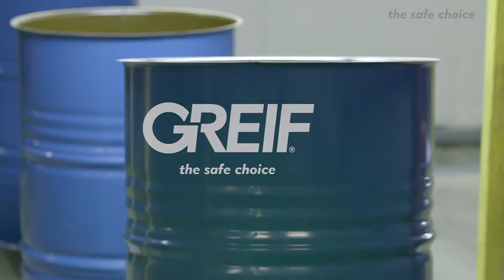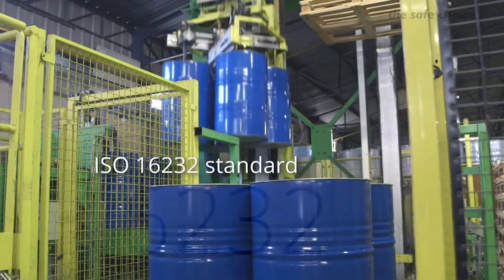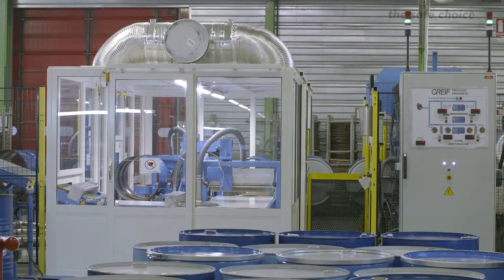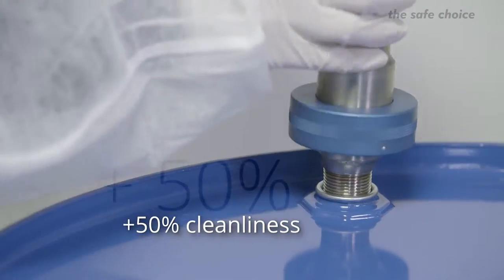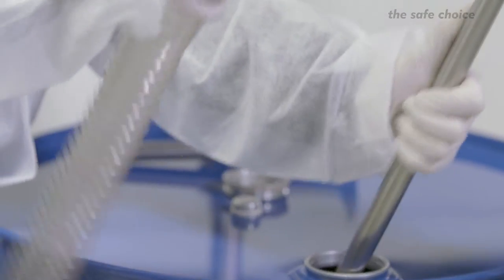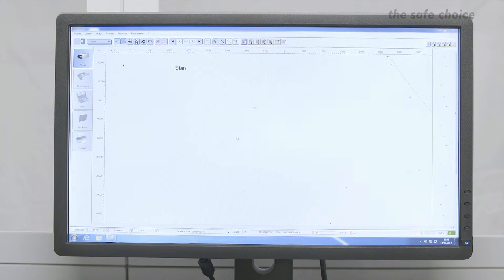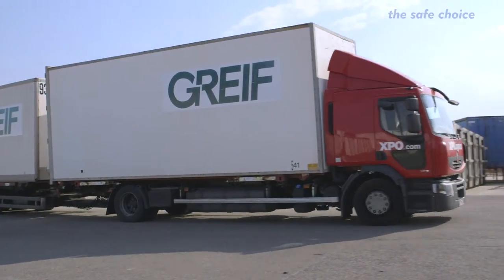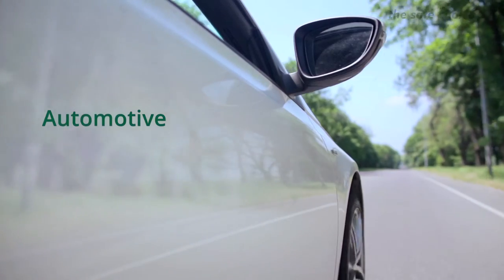Innovative Steel Drum Cleaning Solution